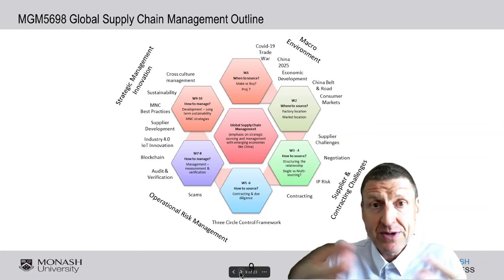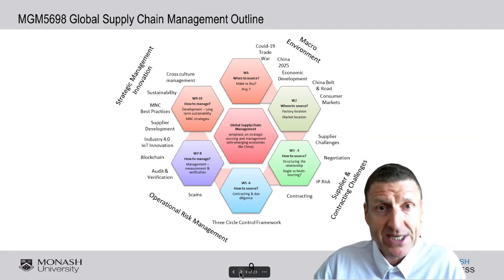Welcome to GSCM 2021